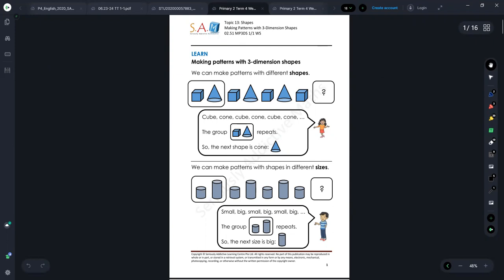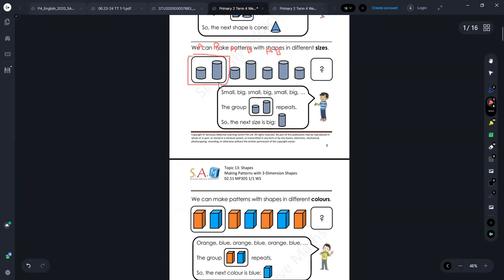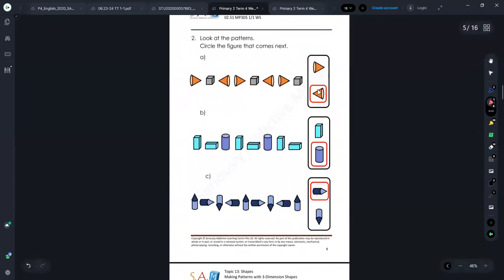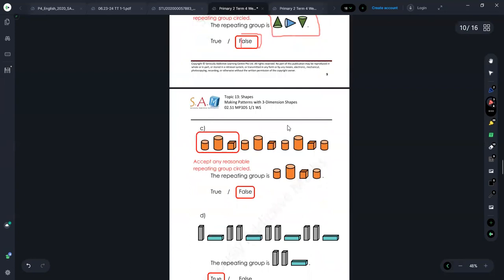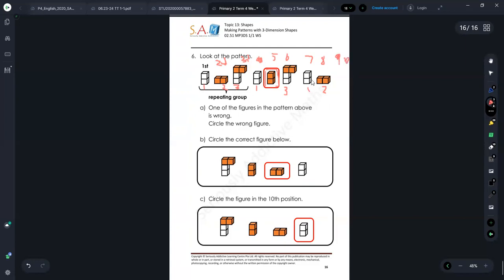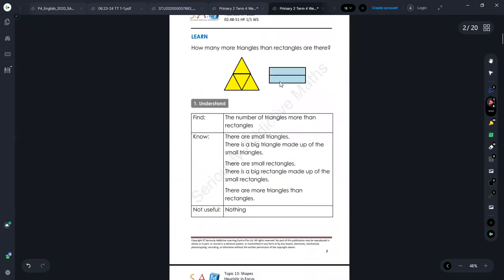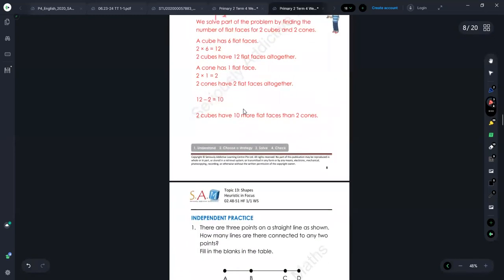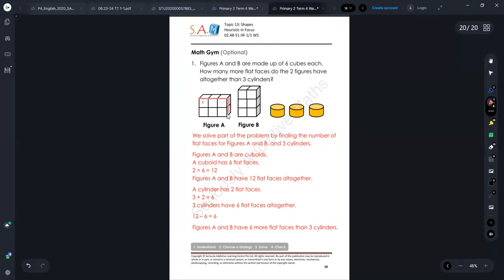Primary 2 Term 4 Week 6 Instructional Guide